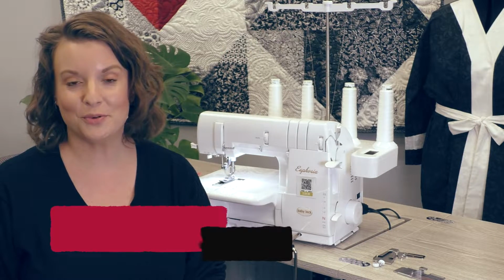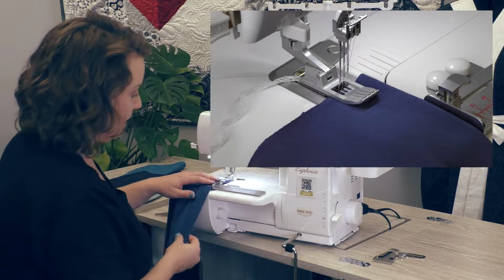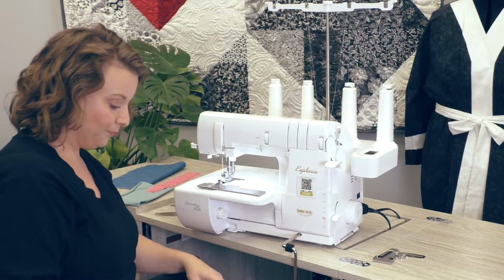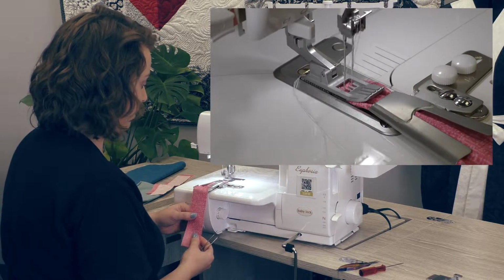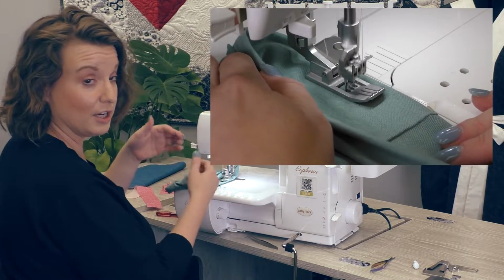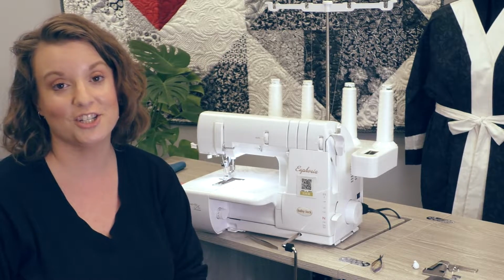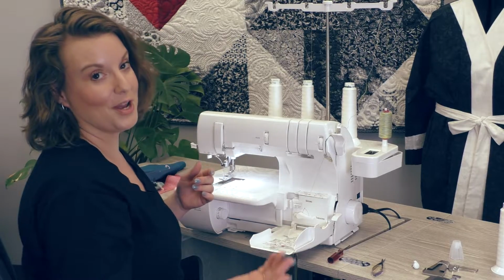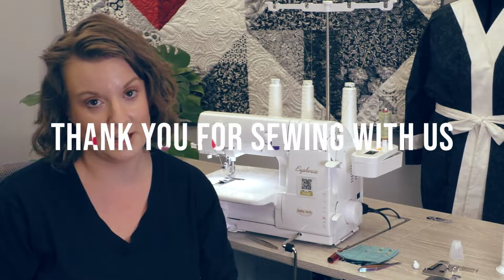Baby Lock Euphoria Demonstration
In this video, Alysson will show you the capabilities of the Baby Lock Euphoria Cover Stitch Machine. Get the perfect hem or decorative finish every time with this fantastic machine!